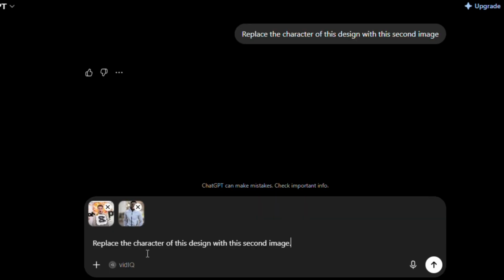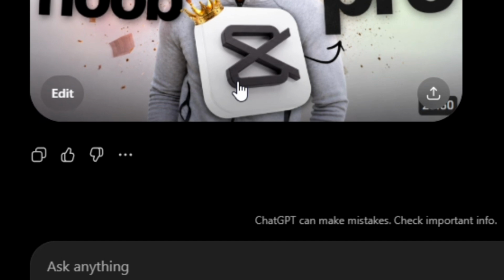Stop Making These Thumbnail Mistakes (Use AI Instead)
In this video, you will learn how to reate clickable thumbnails that stop the scroll and increase your video views. Learn how to design high-performing visuals using AI.

Effective thumbnail design is the difference between a video that gets ignored and one that attracts viewers. This guide walks you through the process of building high-engagement images that represent your content accurately. You will learn why research matters before you start designing and how to identify the right visual style for your audience.